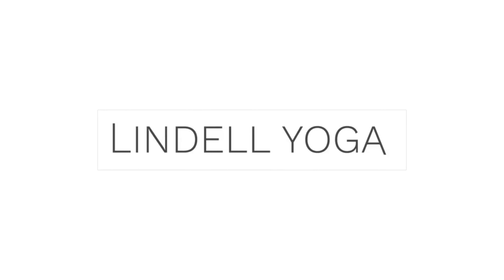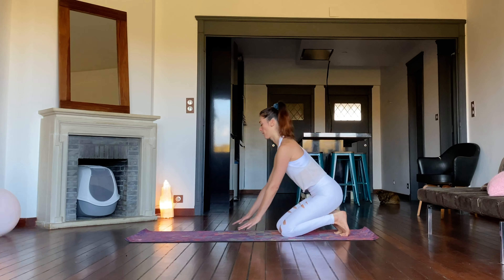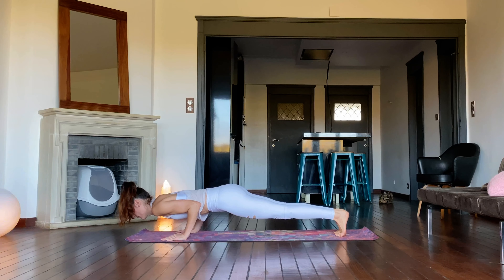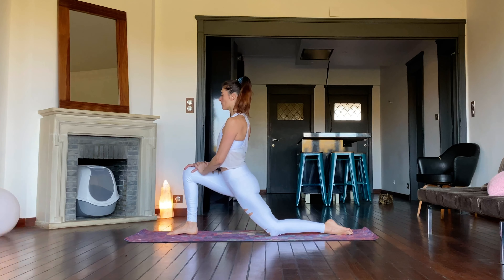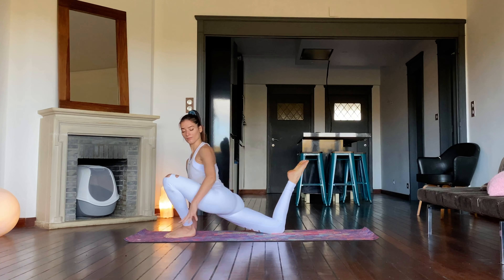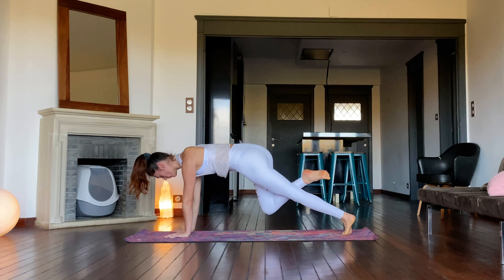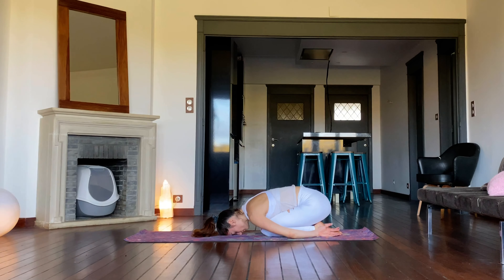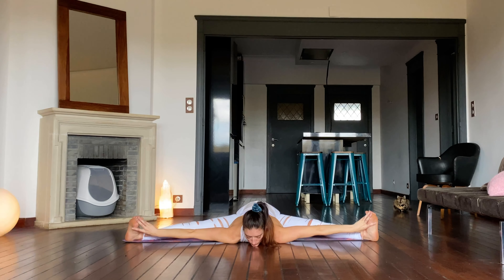Heartopening Yoga Flow : Intermediate Level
A hatha yoga flow focusing on the spine and more specifically backbends. Think of sphinx pose, updog, bow pose , bridge, wheel pose, and more. Open the front layer of the body and counter the spinal extension with folds. Complete the spine work with sidebends and twists.